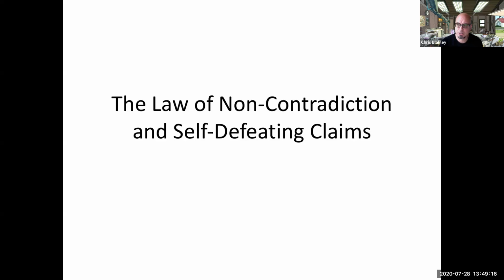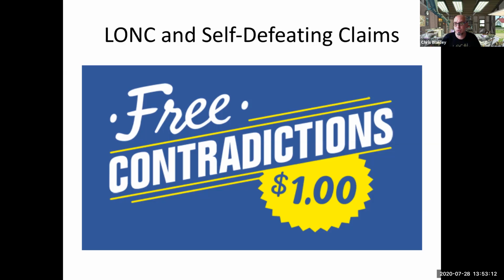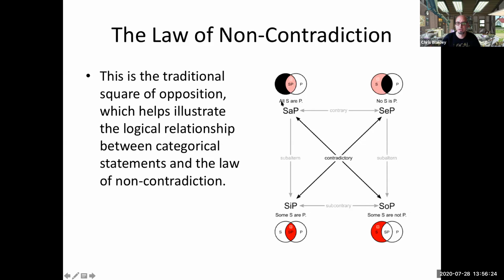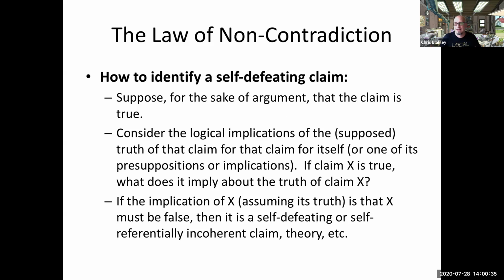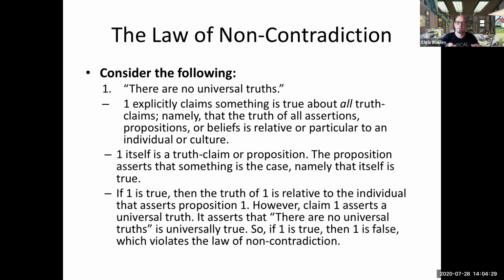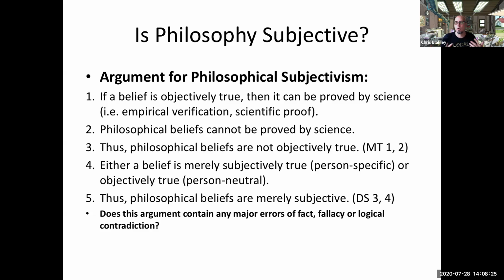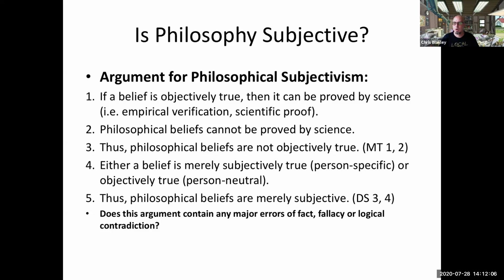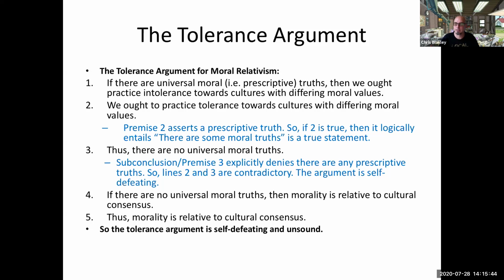Relativism and the Law of Non-Contradiction